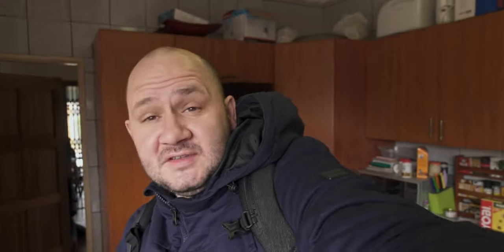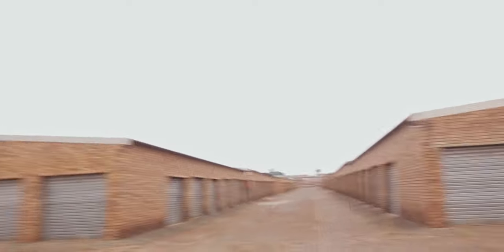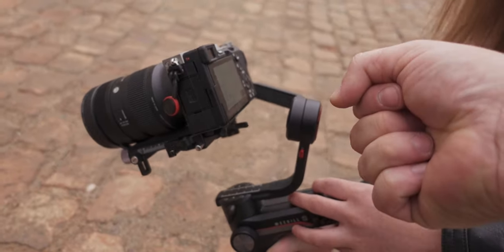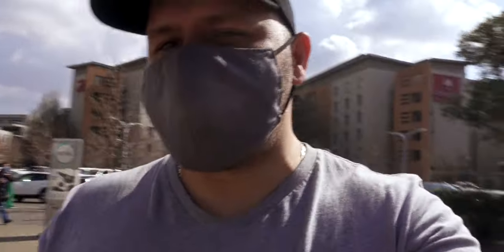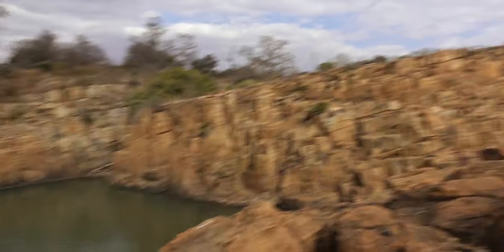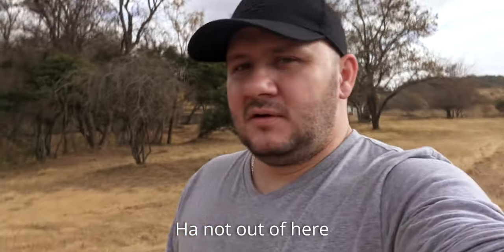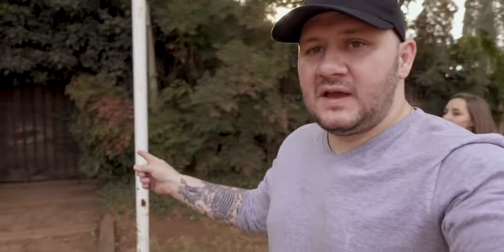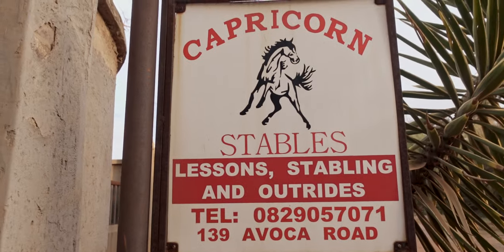Location scout VLOG & Lylani Drives Again + Free Gimbal Balancing tutorial in 2021...Sony ZV-1 test4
We testing out the Zv1 on the 4th vlog. im slowly just falling in love with using this camera. Aslo Taught my assistant to set up the weebil s and more of Lylanies funny driving moments

IF YOU NEED SIMPLE EDITING SOFTWARE THAT LOOKS GREAT TRY THESE

IF YOU NEED A WEBSITE. SQUARESPACE IS AMAZING

Amazon links:(I make a little money If You Use My Links)

Sony zv1
Weebil s Gimbal

My Main Gear:
Sony a7c
Tamron 20mm f2.8
Sony 35mm f1.8
Sigma 24-70mm f2.8 FE

Black Pro Mist Filter

Spider Holster Hand Strap

DJI pocket 2

Sony ECM B1M
Thinktank Urban access 15

Weebil s Gimbal

Zoom H1
Zoom H4

Godox ad300 pro
Godox s85s softbox
Godox sl60
Godox Ml60